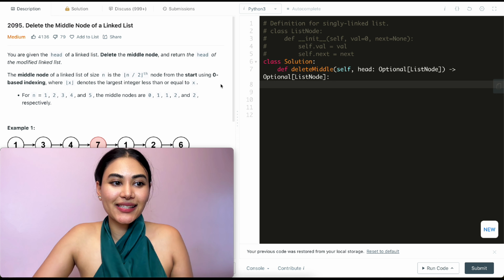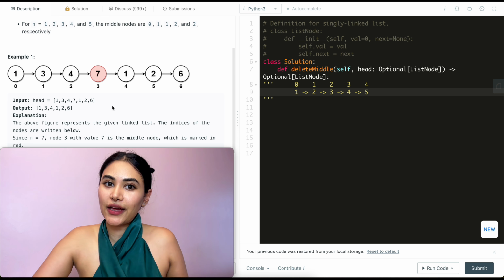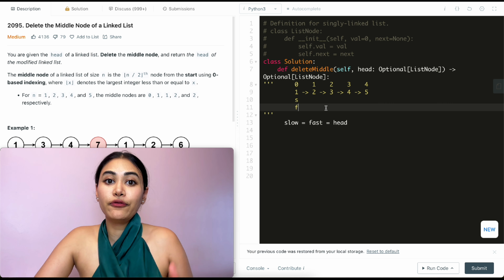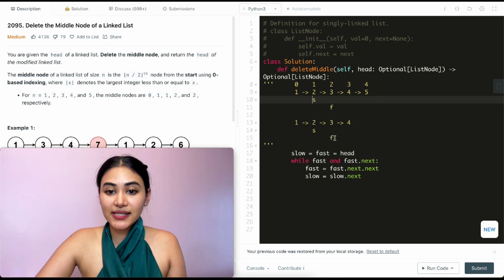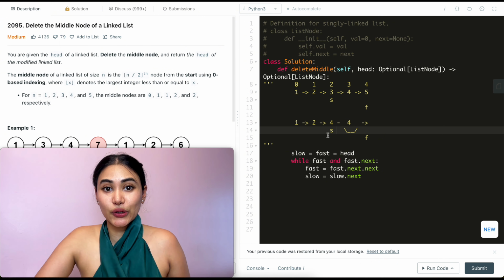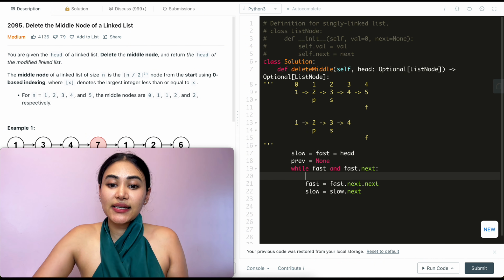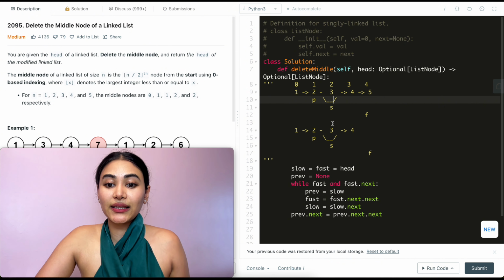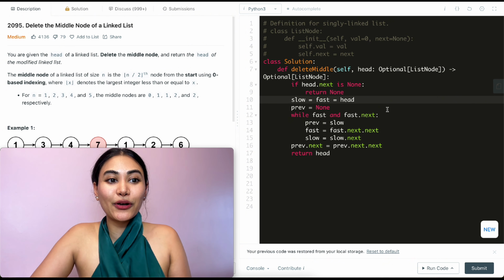Delete the Middle Node of a Linked List - LeetCode 2095 - Python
Explaining how to solve Delete the Middle Node of a Linked List in Python!

@1:12 - Example + Explanation
@1:36 - Code
@2:04 - Code Walkthrough with Example
@5:33 - Time and Space Complexity